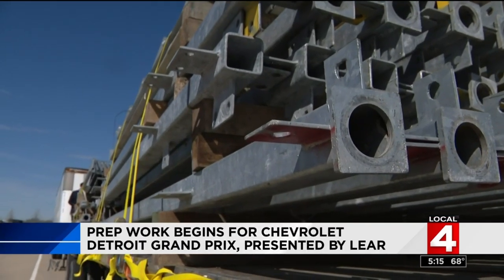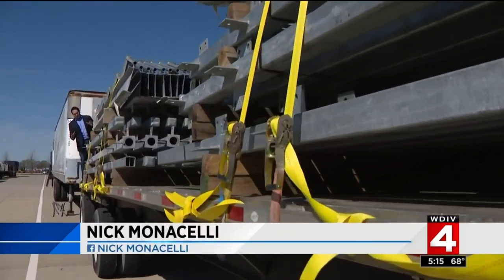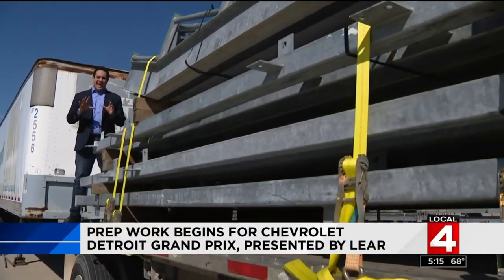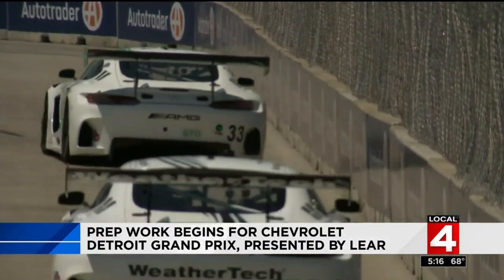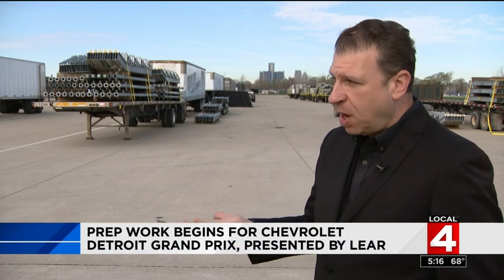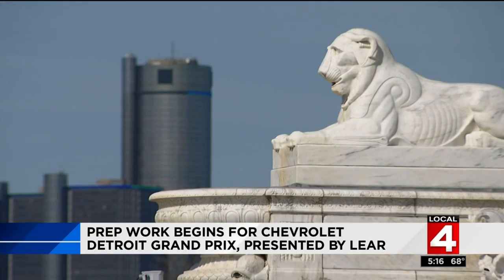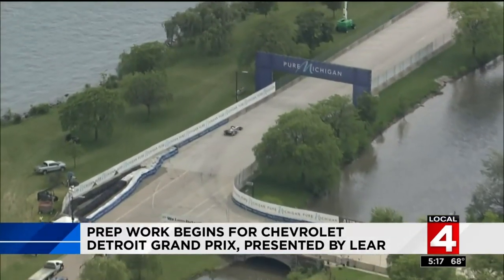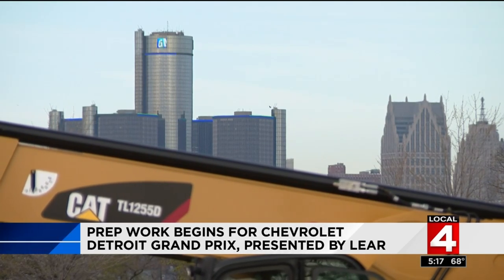Prep works begins for Chevrolet Detroit Grand Prix Presented by Lear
It's a little more than five weeks before the 2019 Chevrolet Detroit Grand Prix presented by Lear gets going.